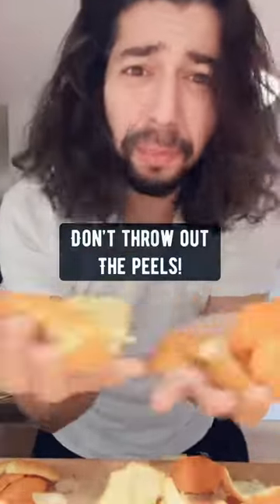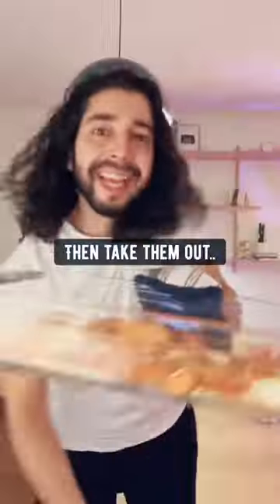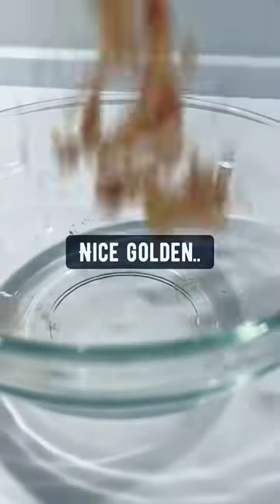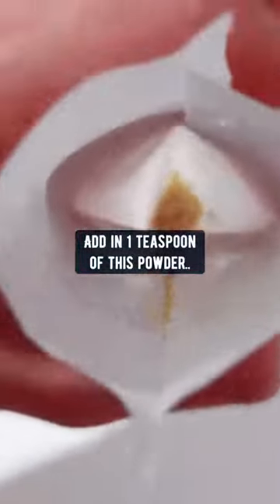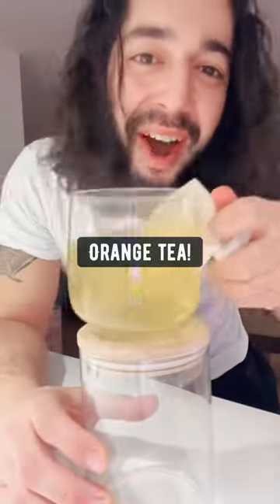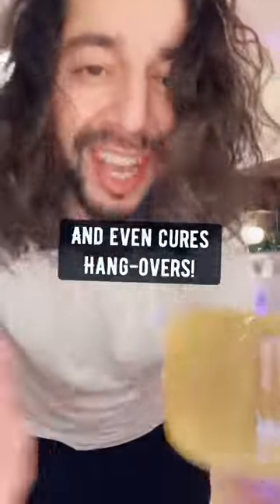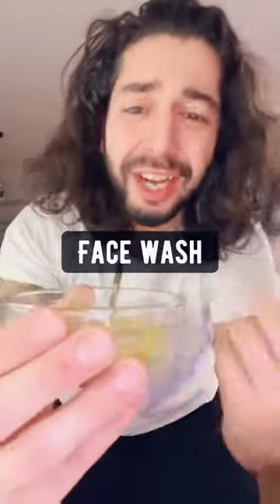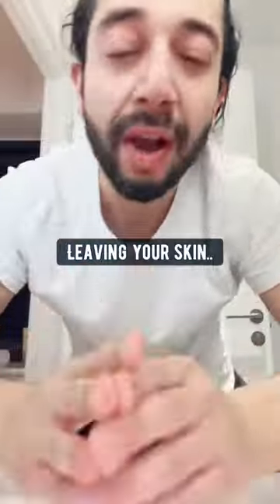Dont throw out orange peels!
OMG, Who Saw THAT Coming?😱

Credits in the title

nicki minaj,shawn mendes,selena gomez,billie eilish,cardi b,2pac,tupac,viral,trending,justin bieber,lana del rey,kylie jenner,kanye west,jimmy fallon

tik tok 2020,satisfying video,tik tok,tiktok,celebrities,celebs,celeb,celebrity,popstar,rich,stars,models,shorts,rappers,hip hop,
celebrity news,famous people,celebrity gossip, gossip,
news celebrity,famous celebrities,popular celebrities,top celebrities,popular,top celebrities,